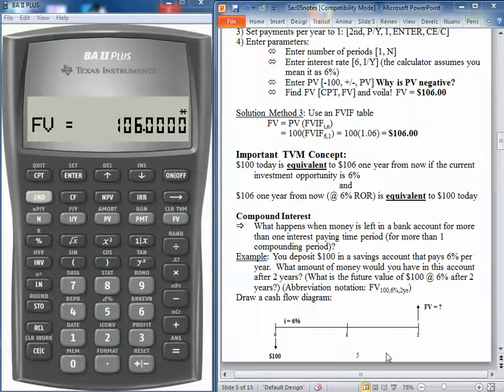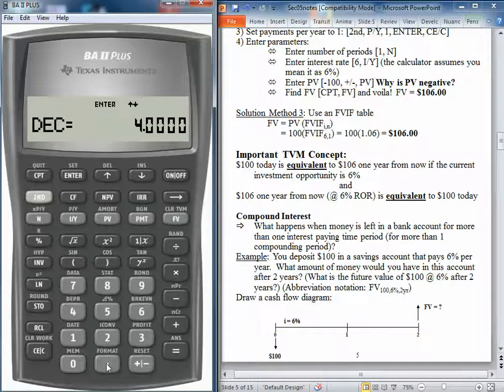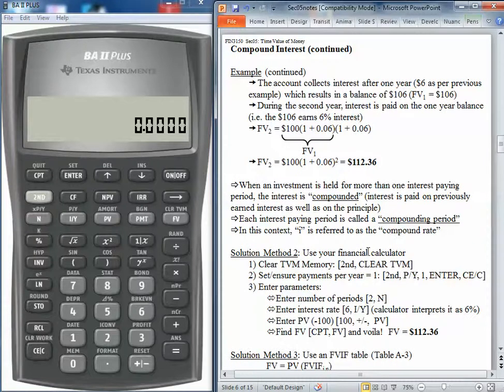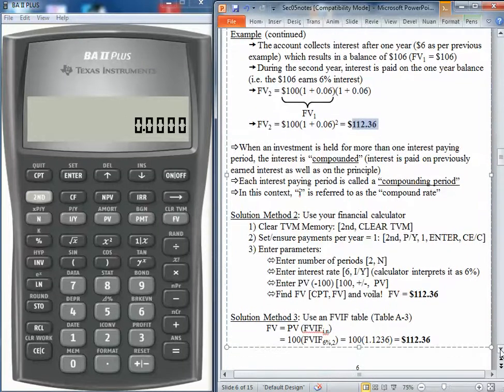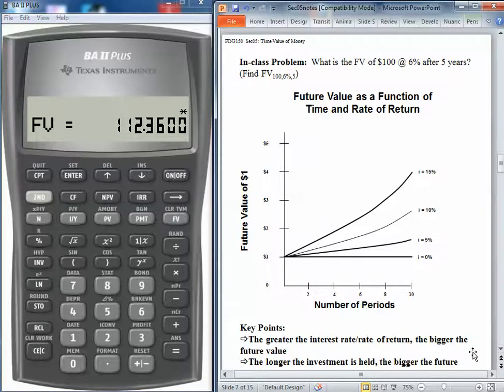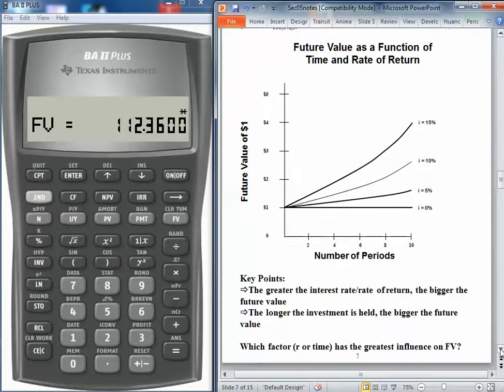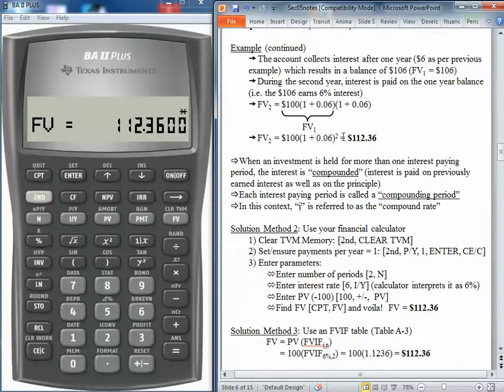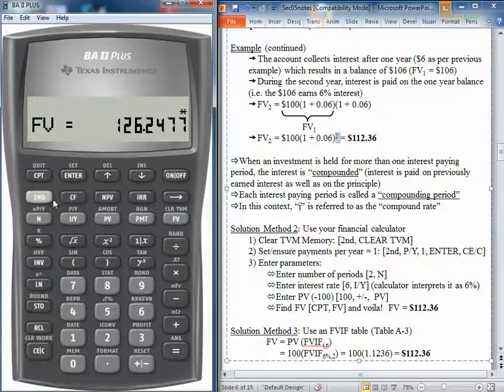Section 05 - Segment 2 - Future Value